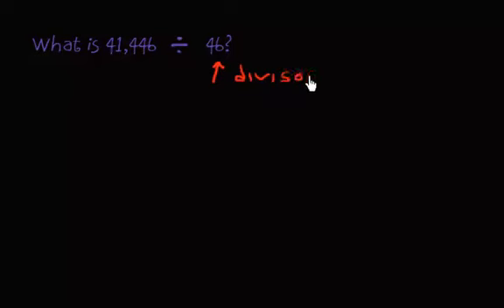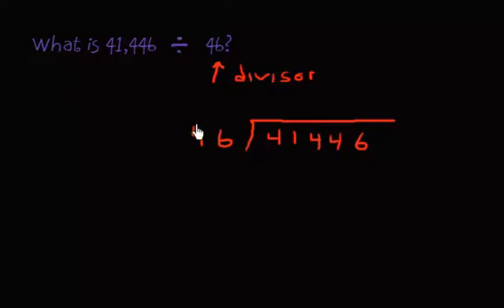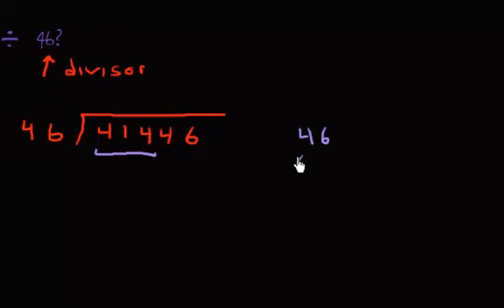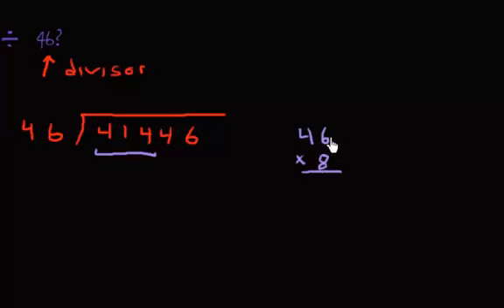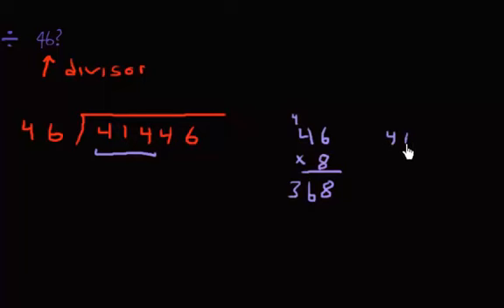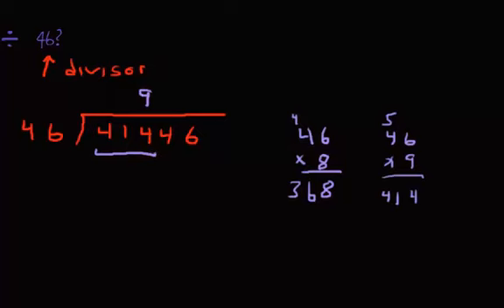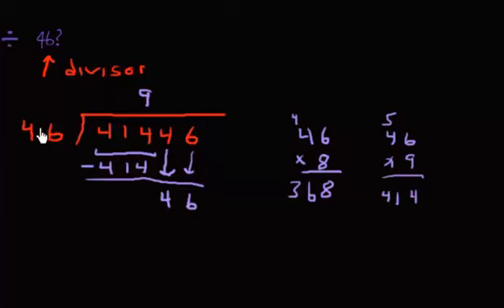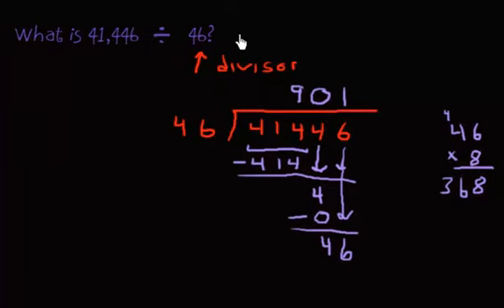Long Division of Whole Numbers: Special Case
In this video we do an example of long division where the answer looks something like 901, 402, 607, 809, etc.  Notice the '0' in the middle.  That's the special case.